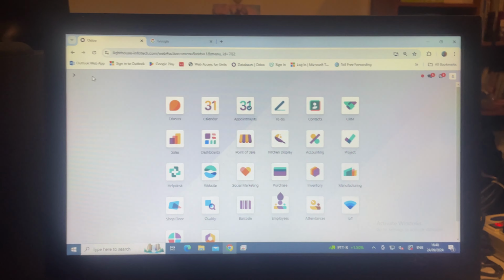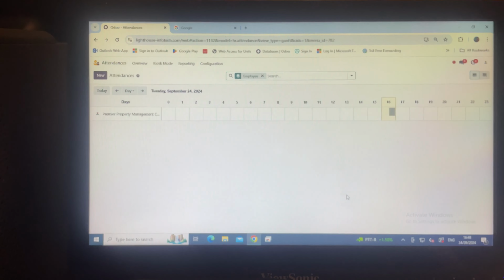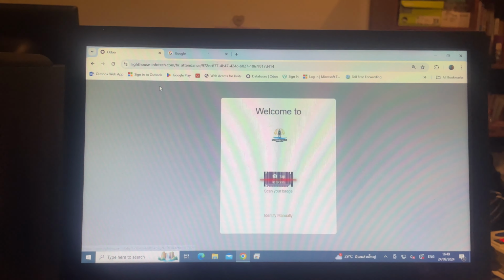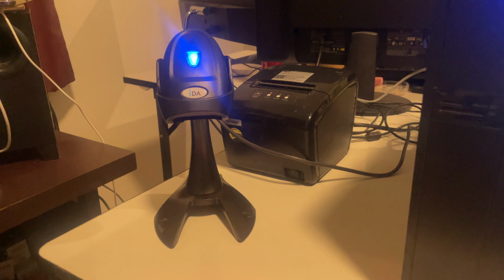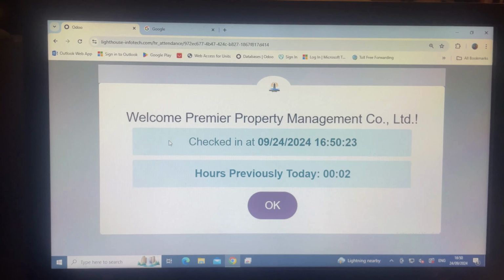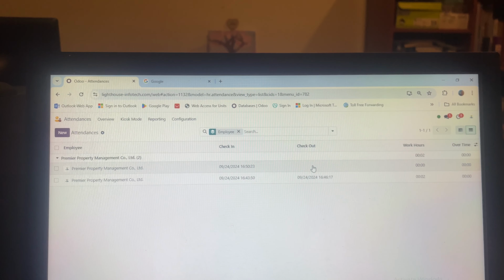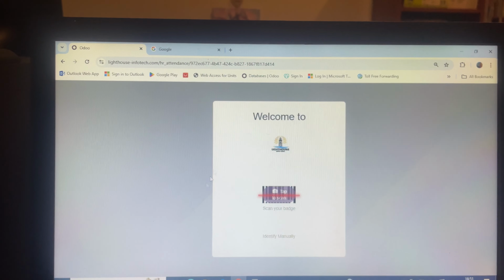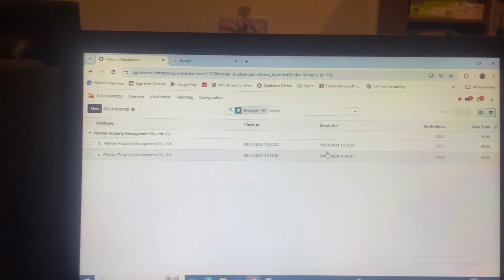Track either employee or student attendance digitally easily and conveniently!